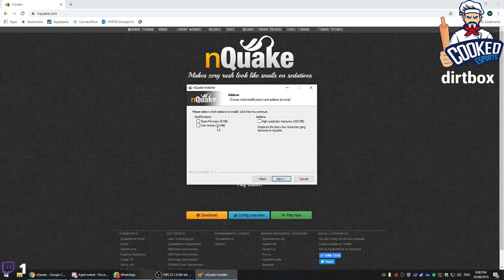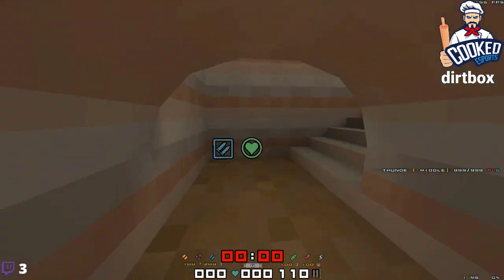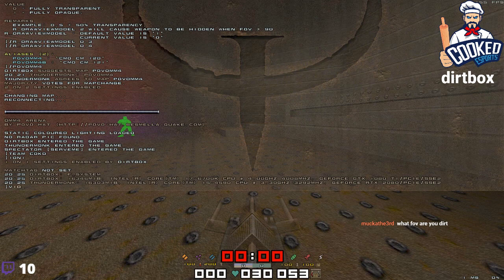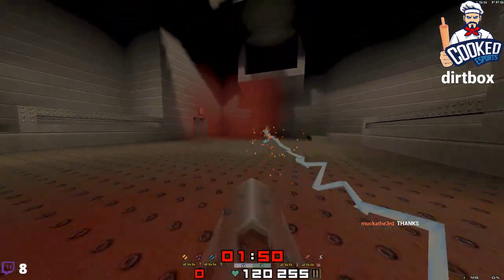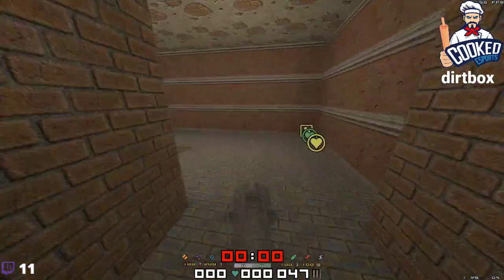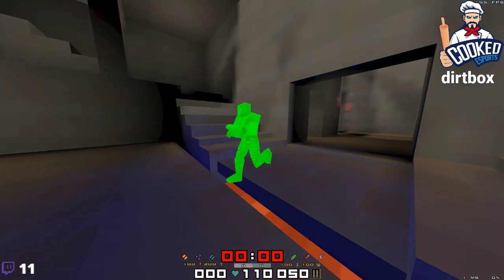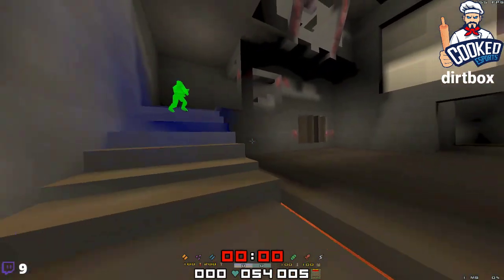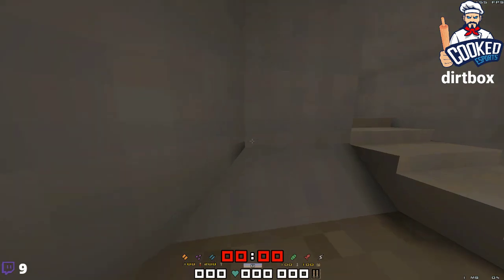Cooked Academy: Getting started with Quakeworld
How to quickly and easily get starting playing in Quakeworld with a good configuration.
- First 30 minutes is installation and configuration
- Remaining 60 minutes an introduction to povdmm4, bloodrun and dm2 trick tutorial